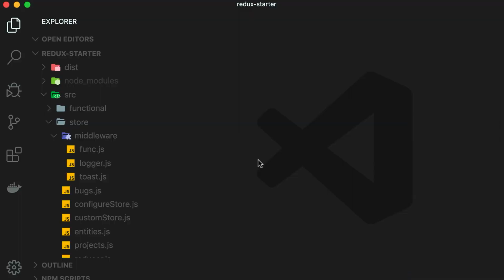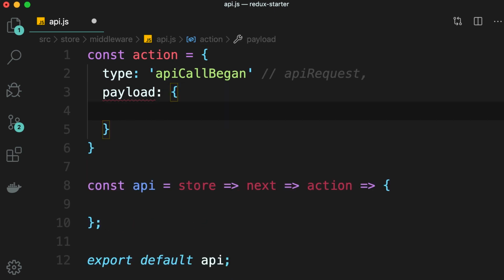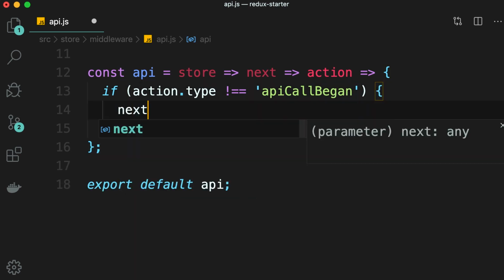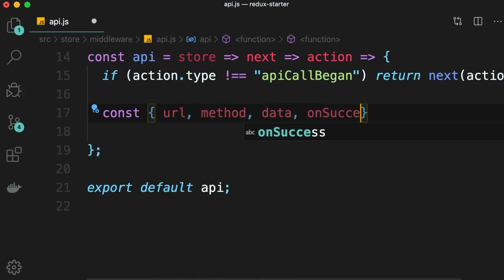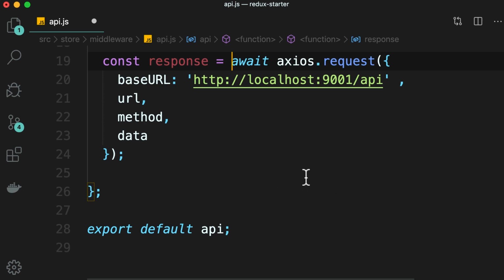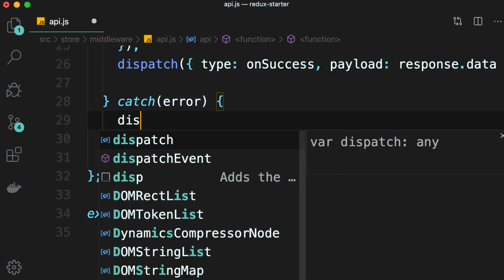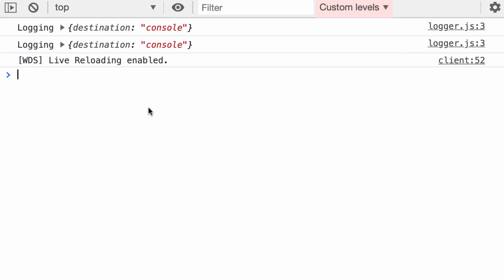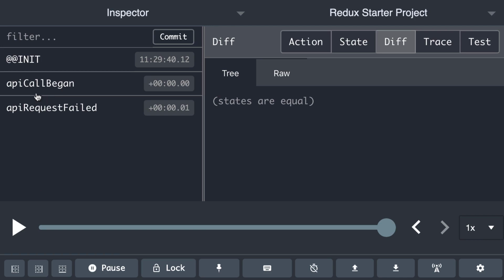Redux | #72 - API Middleware [By Mosh Hamedani]